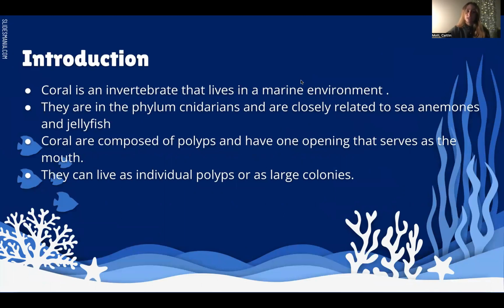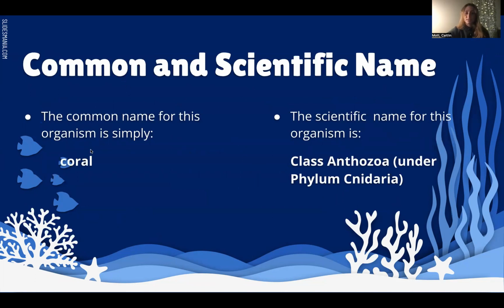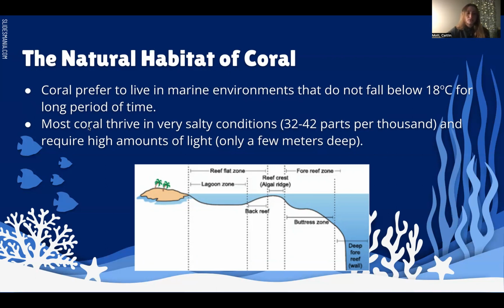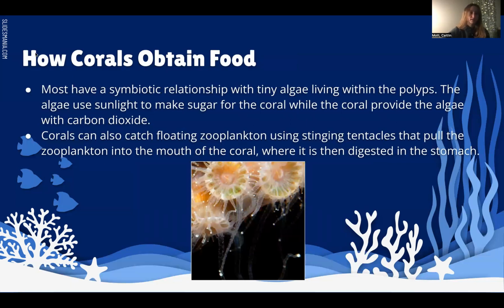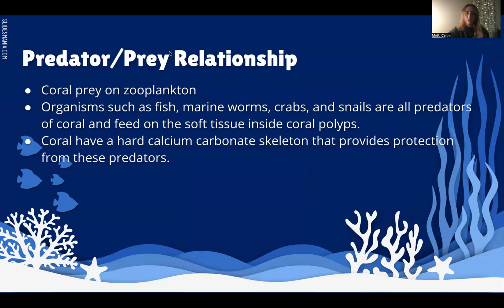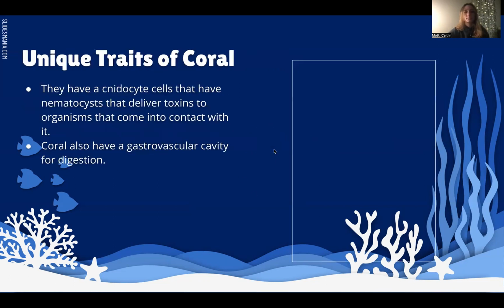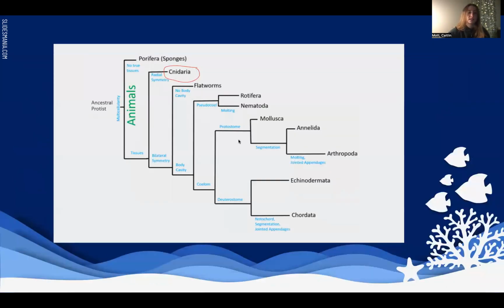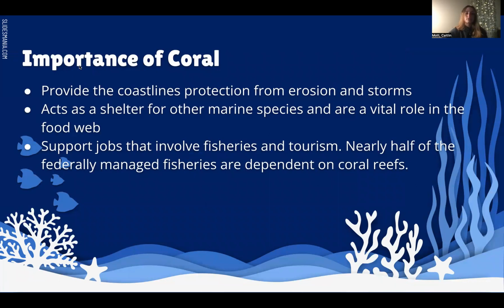Coral Video Project